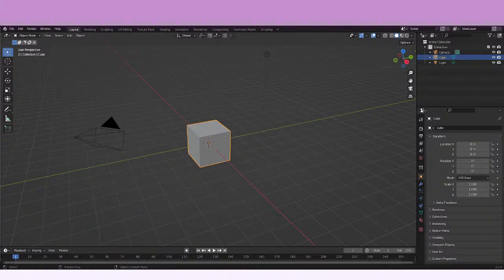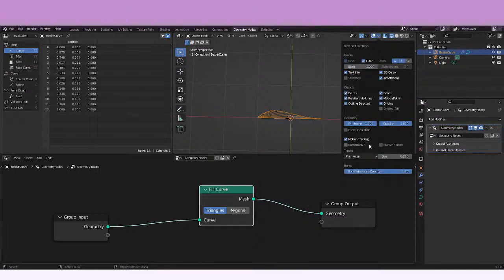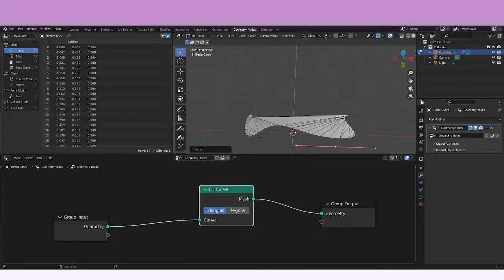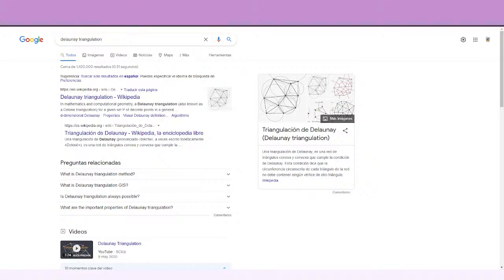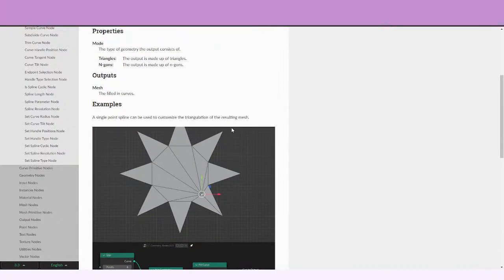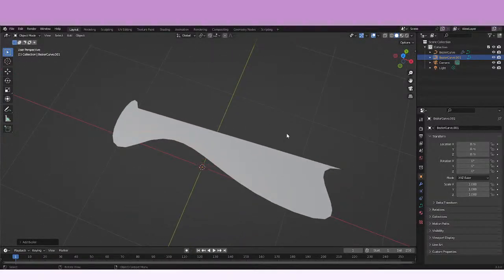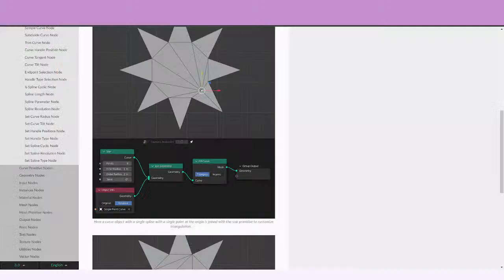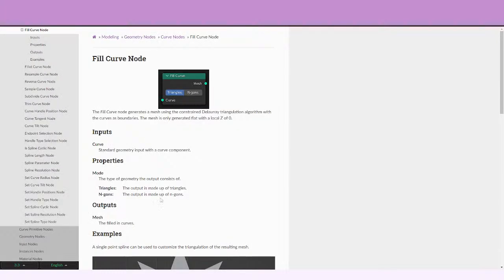Fill Curve Node -- Geometry Nodes -- Learning Blender (2)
This is a little bit of my journey in learning about the nodes of Blender.